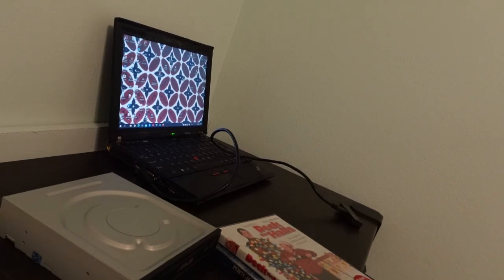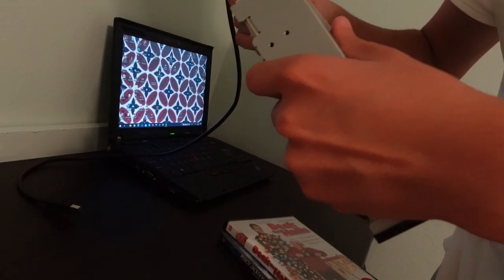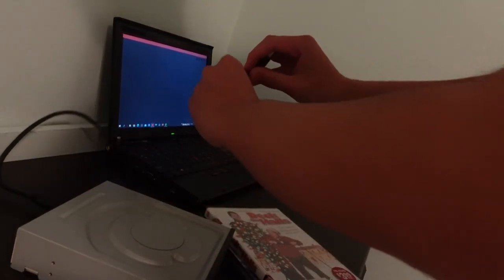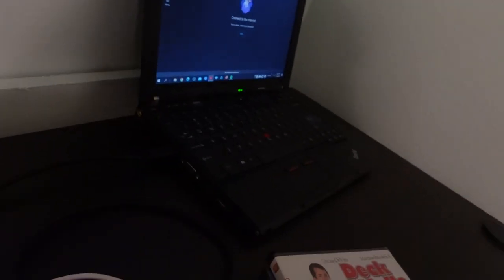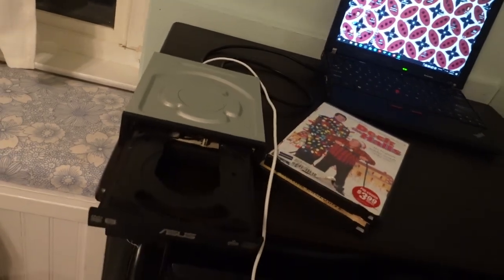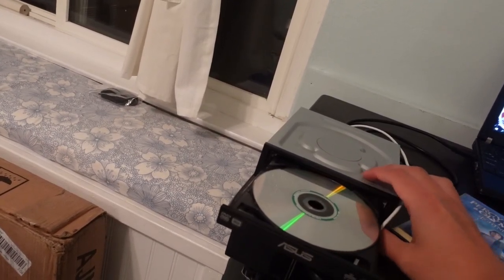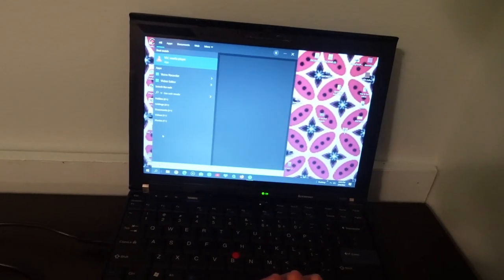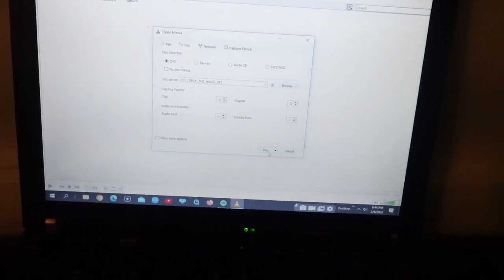how to convert the internal cd drive from desktop PC to external cd drive for PC or Laptop